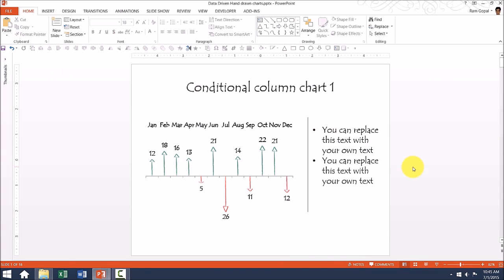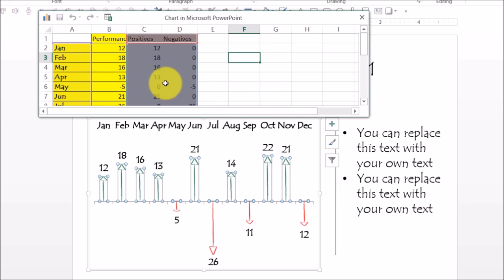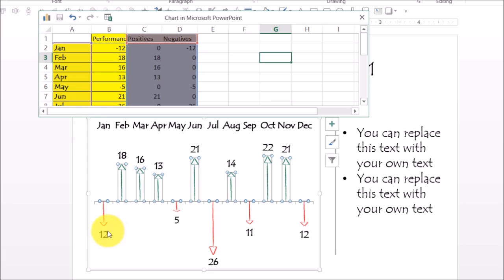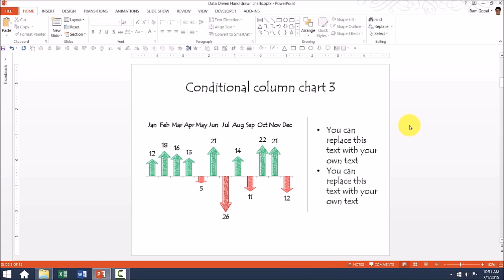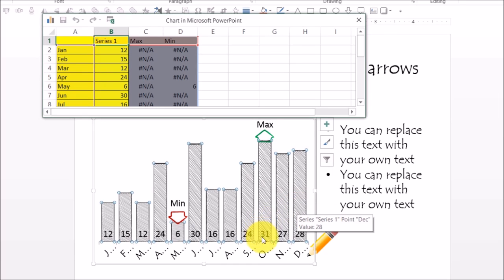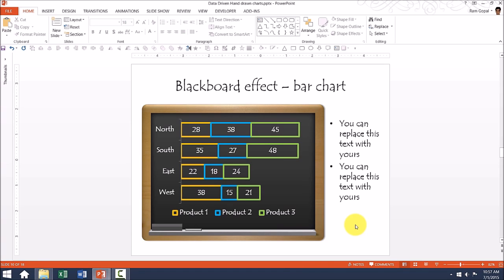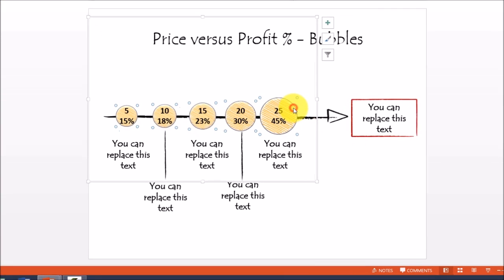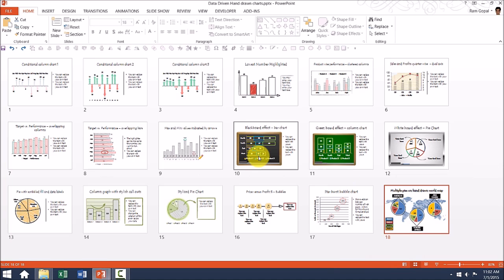Help File Graphs Pack Hand Drawn Charts edit